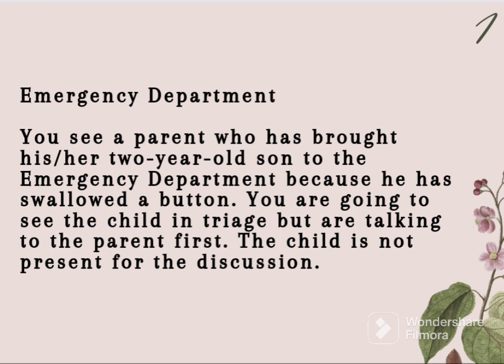Oet exam speaking topic: Baby swallowed a button 🔘 , dealing with the concern of a mother 🧑‍🍼